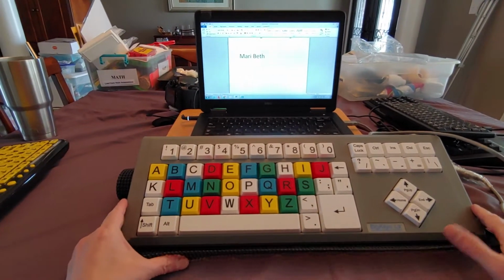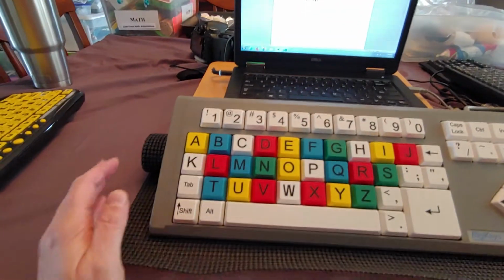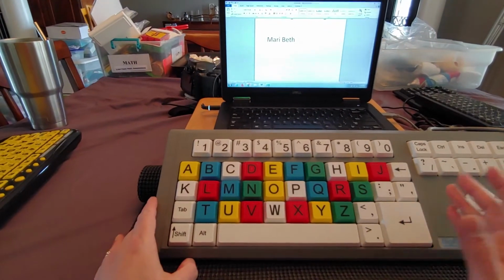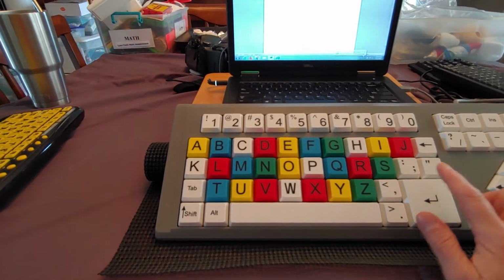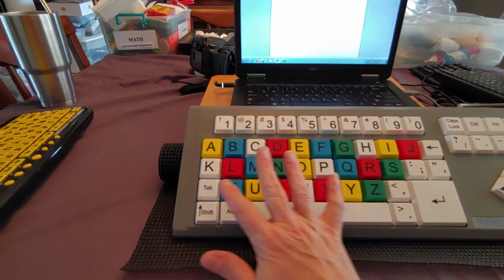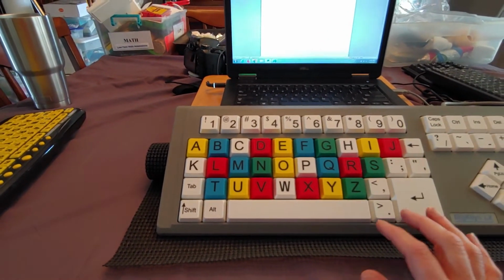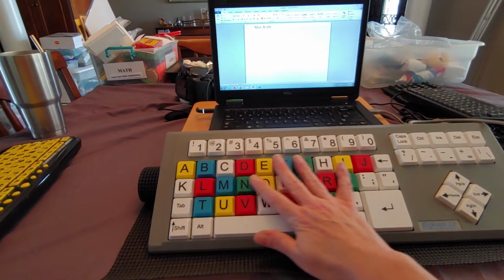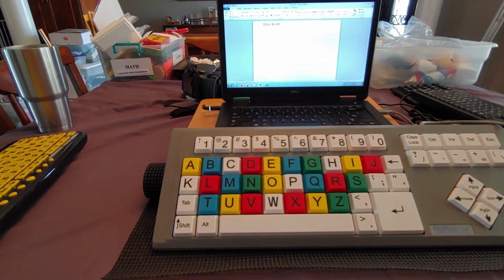Adaptive Keyboard (Expanded): Big Keys